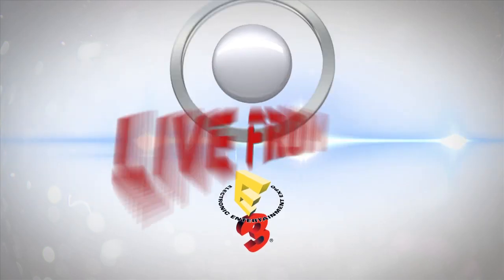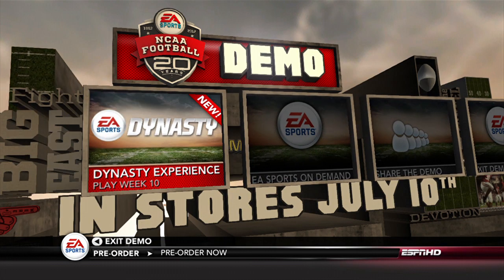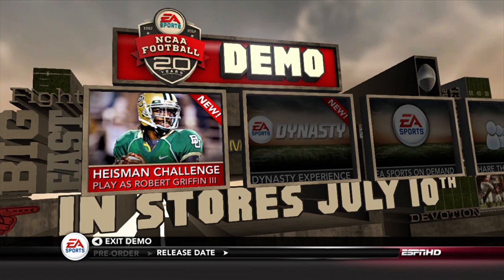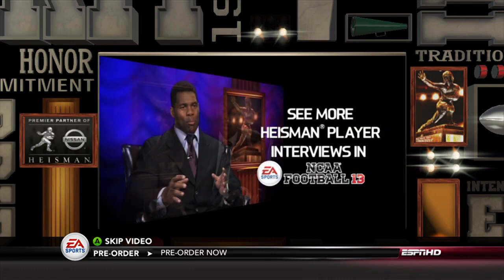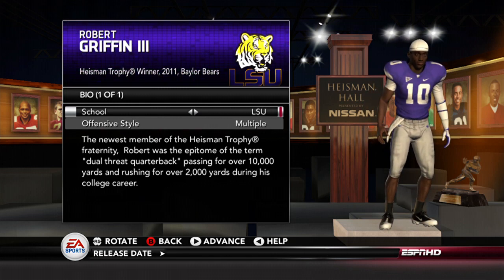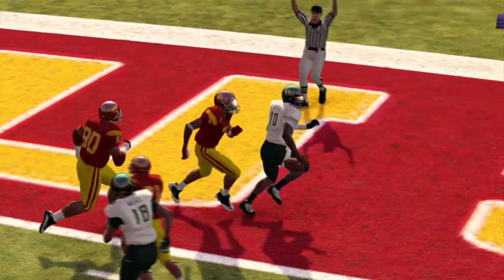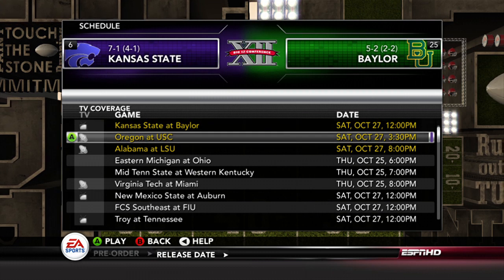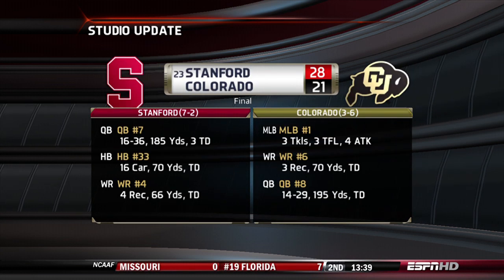NCAA Football 13 @ E3- Everything that's in the Demo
In this video Ben gets away from the show floor to show you EVERYTHING that is in this packed NCAA Football 13 demo.